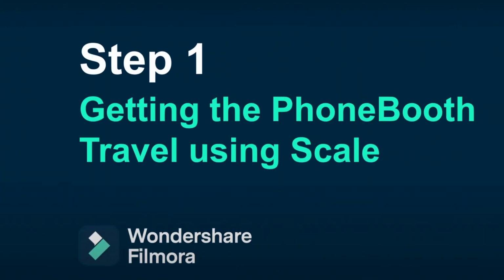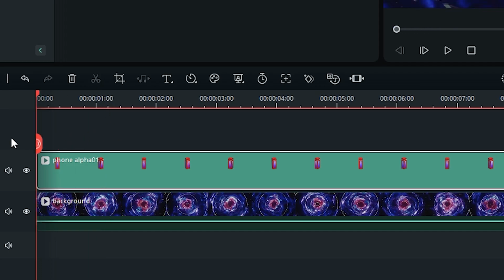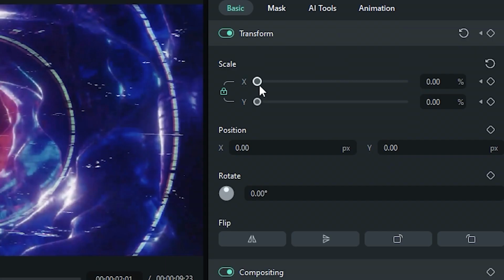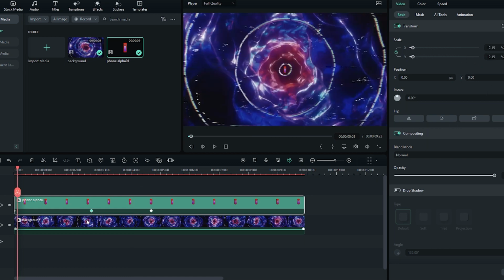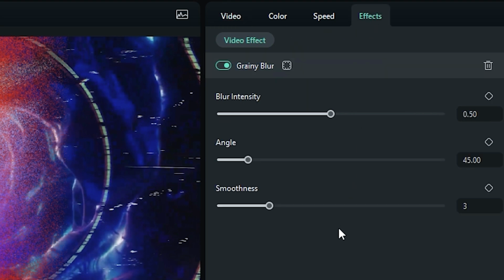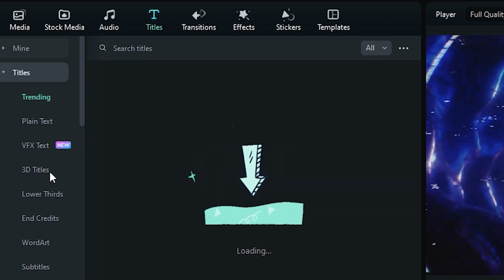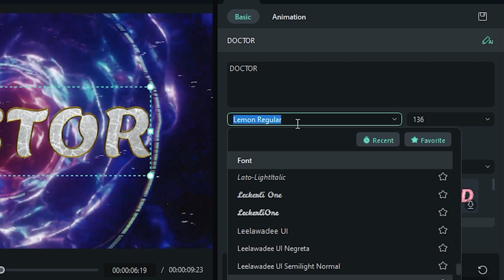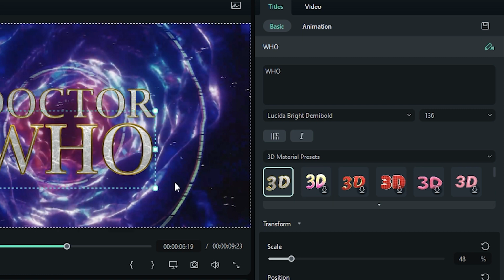Doctor sexy commentary: Step-by-Step Guide to Crafting a Classic Doctor Who Title Sequence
🚀 Welcome back to [Wondershare Filmora] Today, we're taking a trip through time and space to bring you a tutorial on creating a classic Doctor Who title sequence. 🌌doctor who

In this video, we'll guide you step-by-step on how to recreate the iconic intro that has captivated Whovians for decades. From the swirling vortex of time to the TARDIS hurtling through space, we've got you covered. 🚀🕰️

+Compound Clip
+And more...

🎬 We'll cover everything from the iconic time vortex to the legendary TARDIS, ensuring you have all the tools you need to create a title sequence that would make the Time Lords proud.

Also, using relevant hashtags can help your video reach more people. Happy creating! 🎥🌟